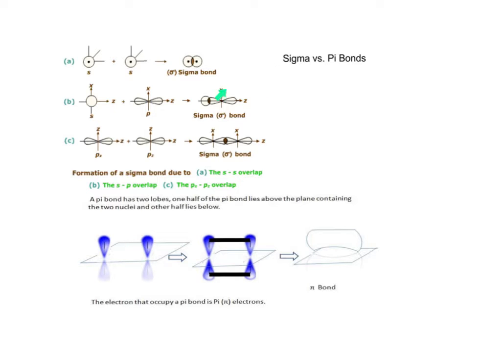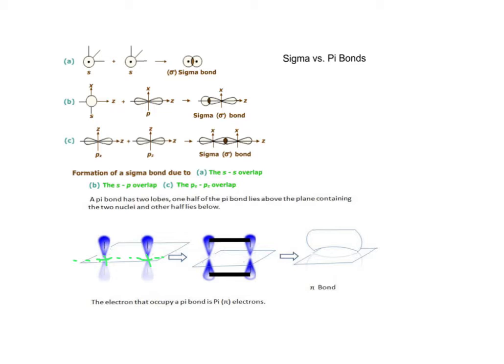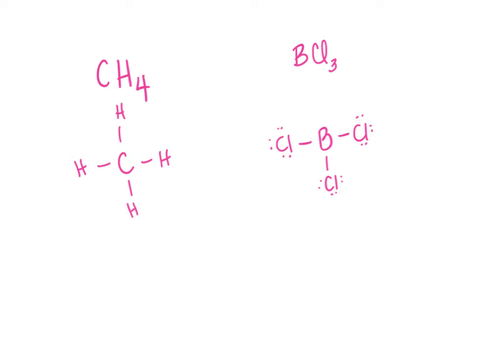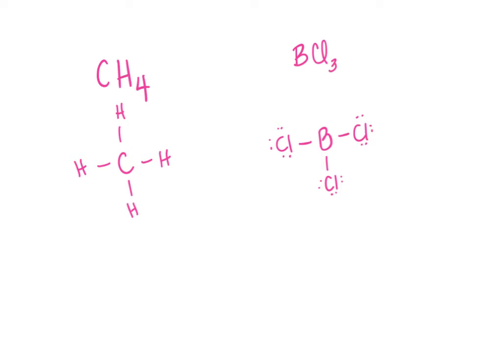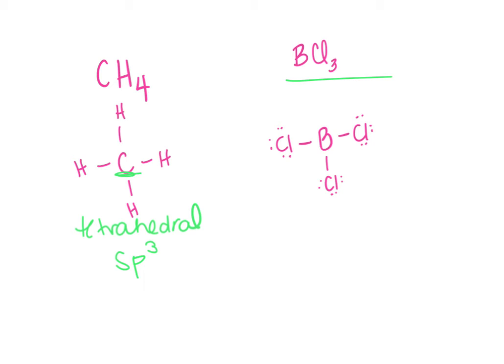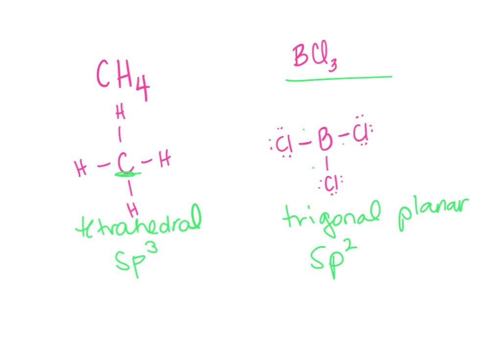Note about pi bonding and hybridization